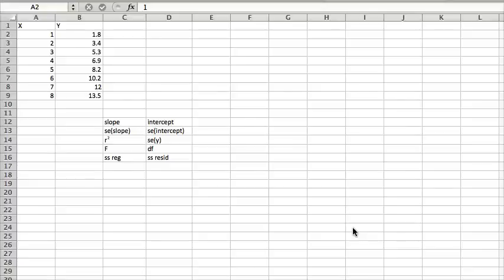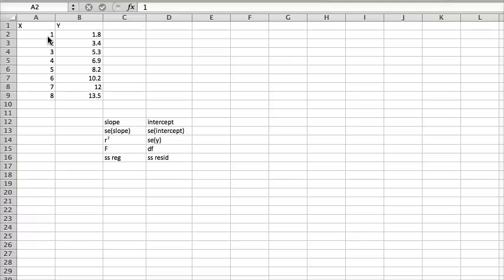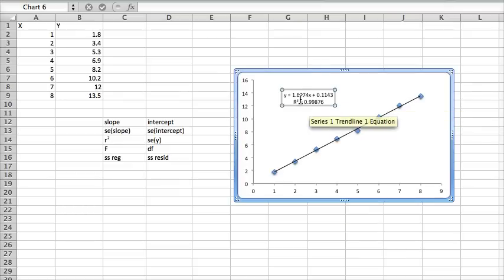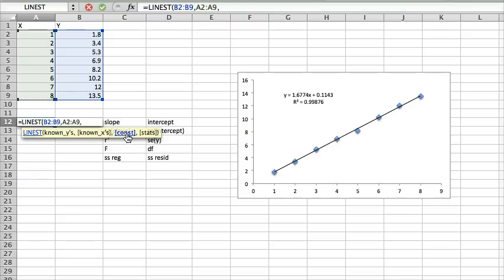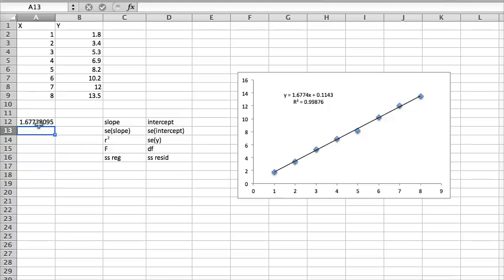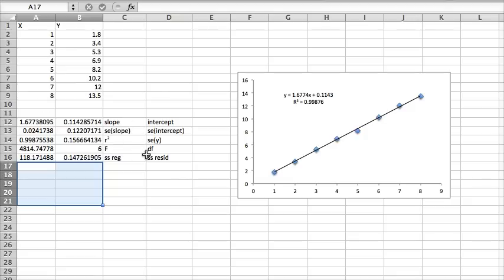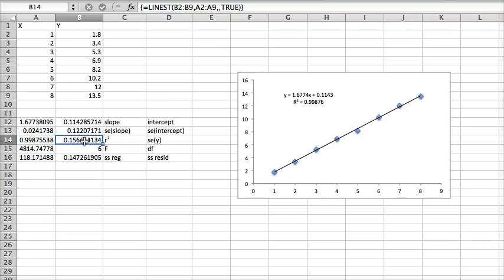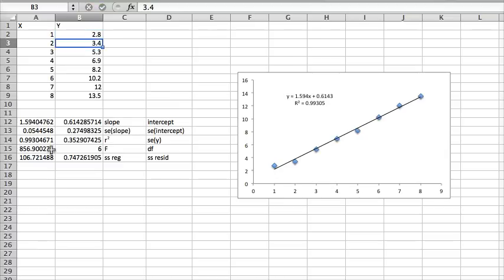Using LINEST in Excel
How to use the array formula LINEST in Excel for linear regression analysis